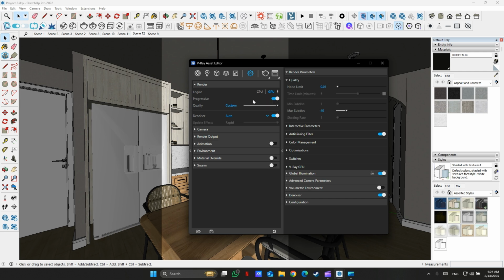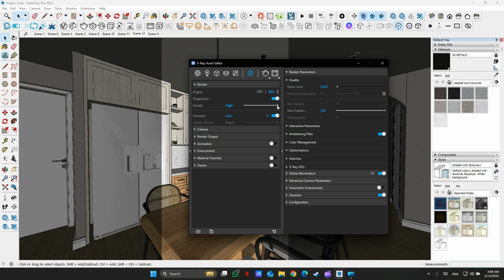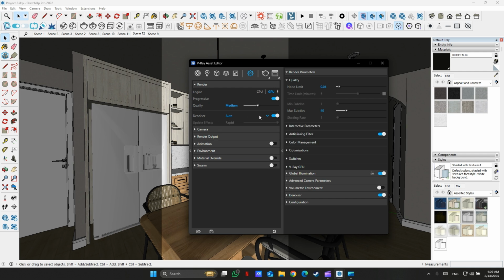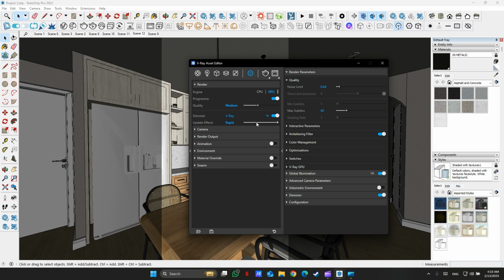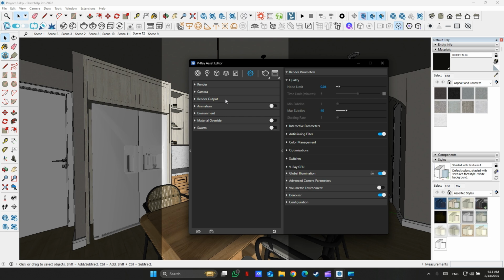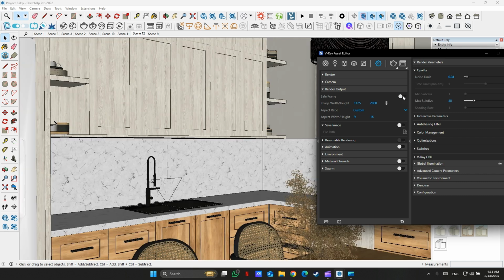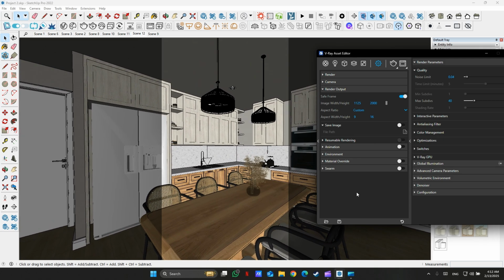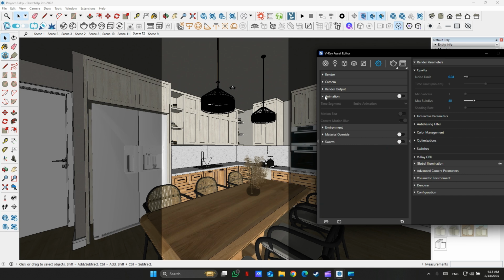V-ray Settings (V-Ray 7 Masterclass)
A simplified and compact V-Ray course explained seamlessly. Consisting everything an Interior Designer requires to get the best outcome throughout their Design work. Learn to create a professional interior scene and how to finalize it as a pro render. It doesn't take more than 30 Minutes!

The Course Components in Order :

Layout Introduction

Settings & Materials

Lightmix & Effects

Render Elements

Camera Positioning

Finalizing a Render Shot

You Will Learn :

Taking a Scene

Adding Lights

Sun & Sky Orientation

choosing Scene Image Size

Editing Materials

Adjusting Render Settings

Denoiser Preset

Exposure Tool

Using Lightmix

Adding Blur/Sharpen

Adding Lens/Glare effects

Exporting a High Quality Render Image

This Course will allow you to unleash your inner Potential and make you realize that this was never hard in the first place. I made this as Compact as possible to show you that it doesn't take much time to reach an Advanced Stage, but it only requires the Basics and Essential tools to create a magnificent outcome. In my V-Ray course, I try my best to emphasize every information and be direct and seamless with every part of V-Ray. You no longer have to face any difficulties, as this Course will pave your path whether in School or Individual projects. Cheers!

Layout Introduction
Camera Positioning
Material Input
Render Elements
Textures
V-ray Settings
Lightmix Settings
Finalizing High Quality Render
Are there any course requirements or prerequisites?
Intermediate Experience in Sketchup is Appreciated
Sketchup 2020 or Above / Vray 5 or Above
No V-ray Experience Required, You Will Learn Everything You Need
Who this course is for:
Architecture Students
Interior Design Students
Interior Architecture Students
Designers